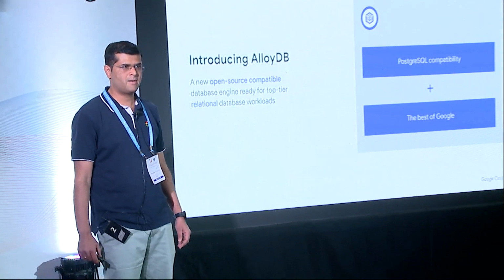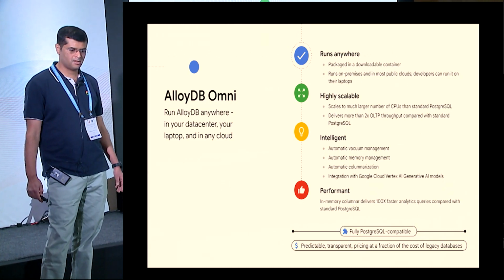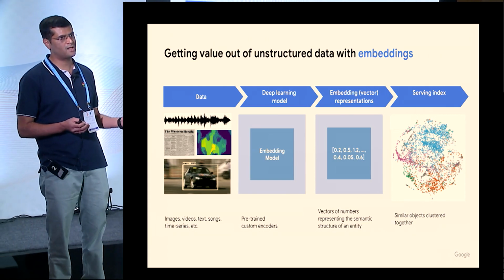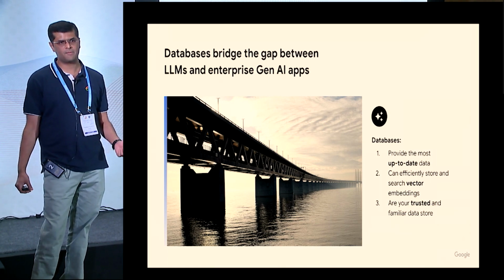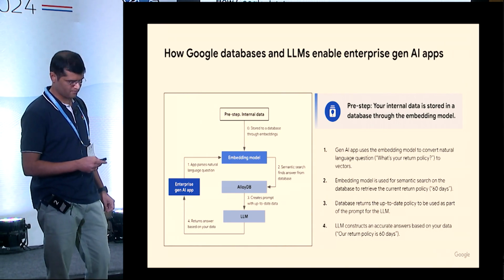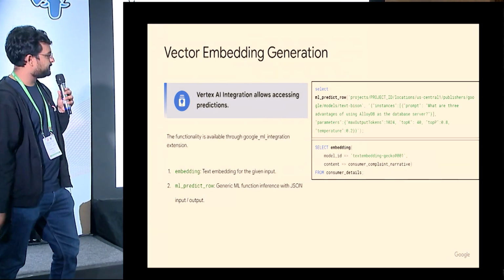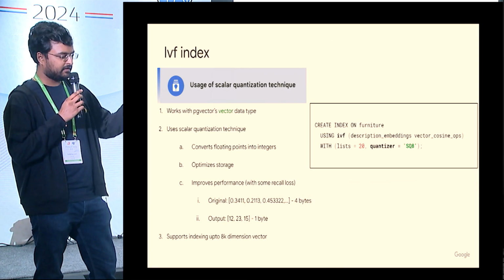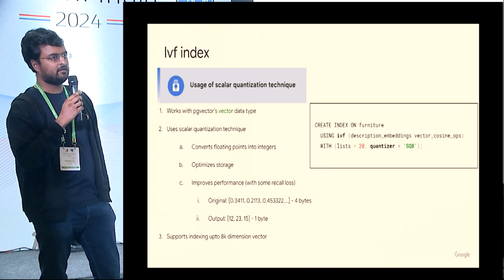PGConf India 2024 - Vector Embeddings and Vector search in PG by Pushkar Khadilkar (Google)